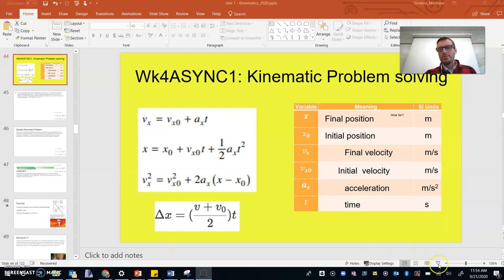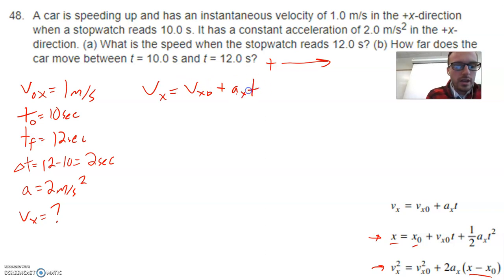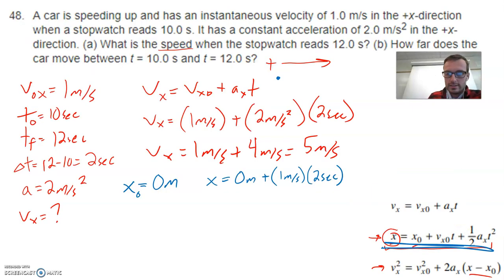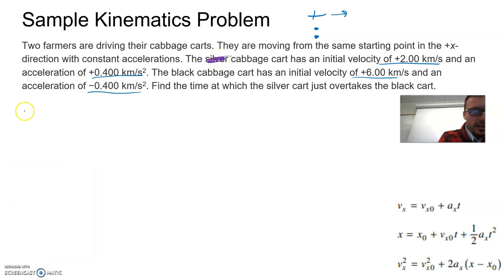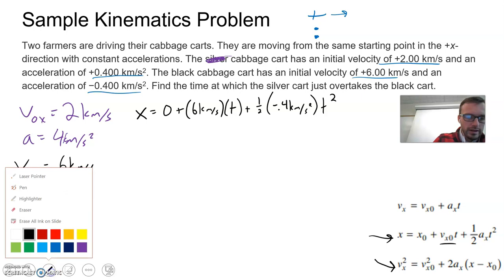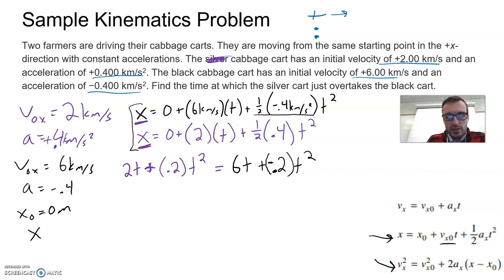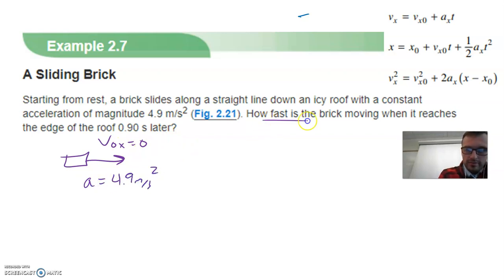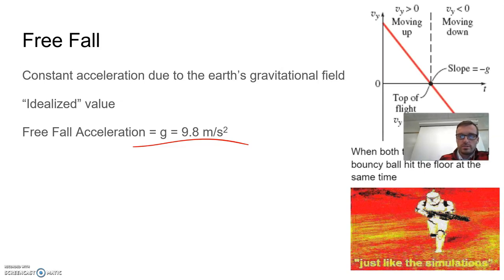APWk4ASYNC1:Kinematics Problem solving AP Physics 1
AP Physics 1 Kinematic problem solving introduction